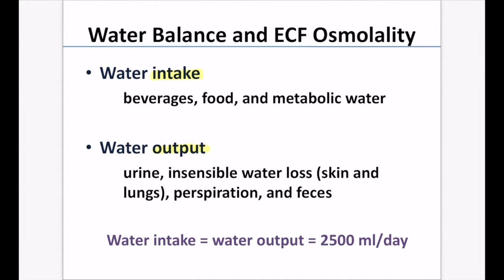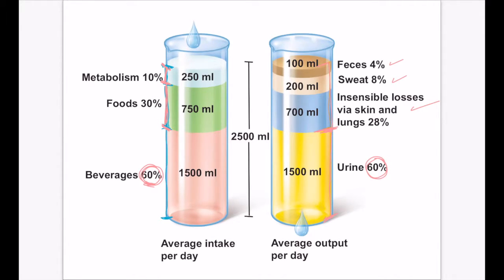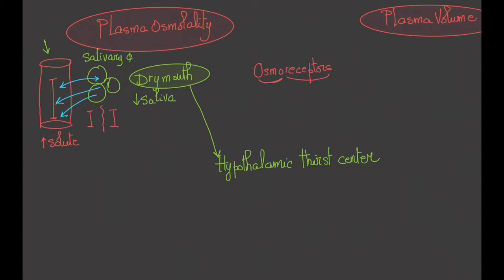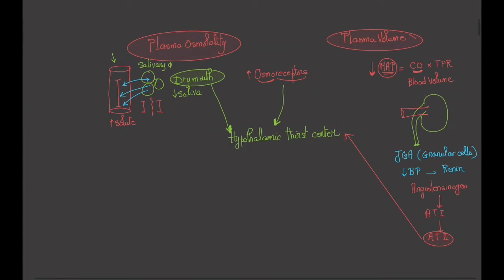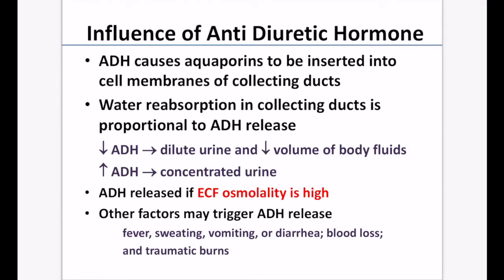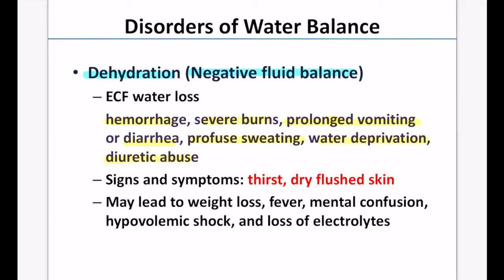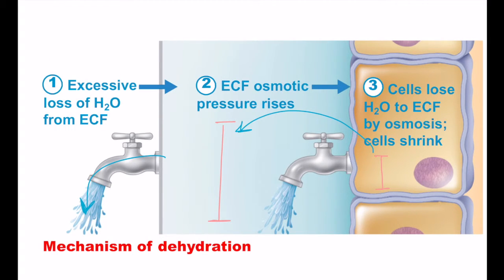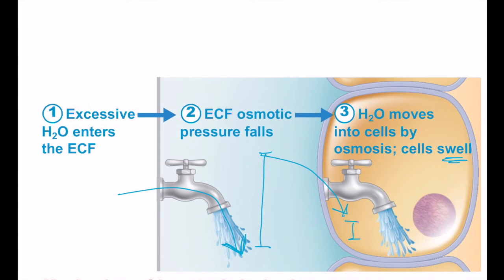Body Fluids (Chapter 26)_ Part 2